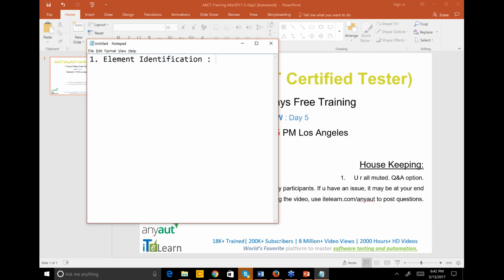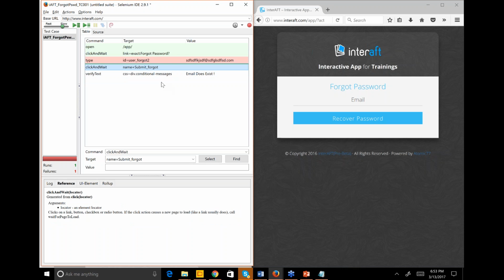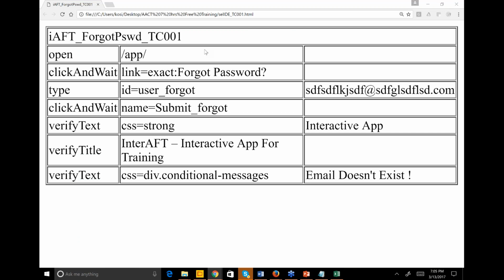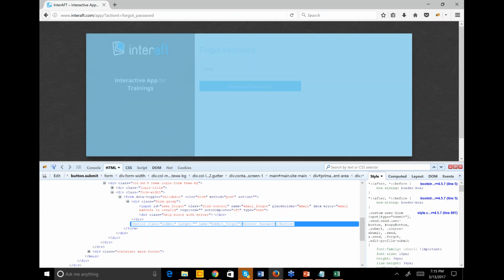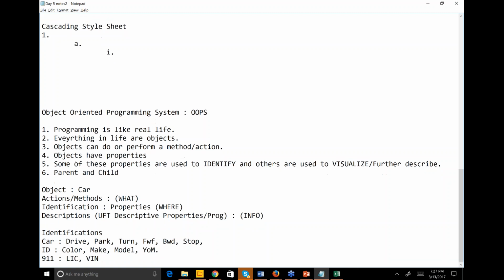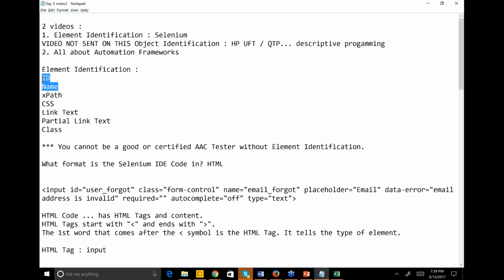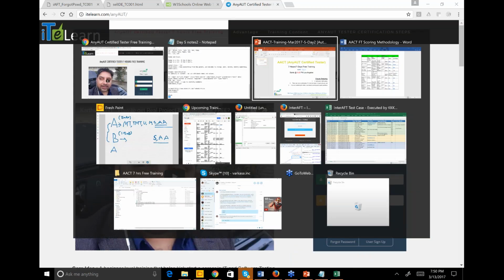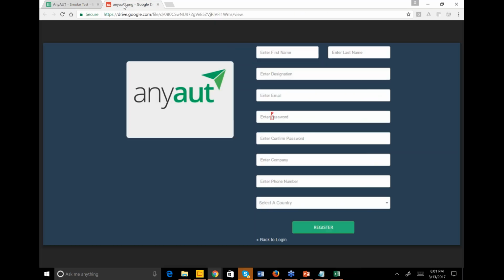AnyAUT Certified Tester AACT Free Training Day 05 / QA, Selenium, Automation Frameworks, AnyAUT.com